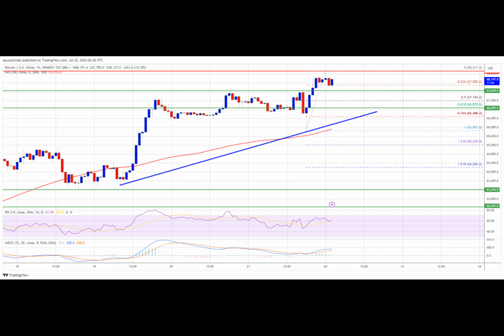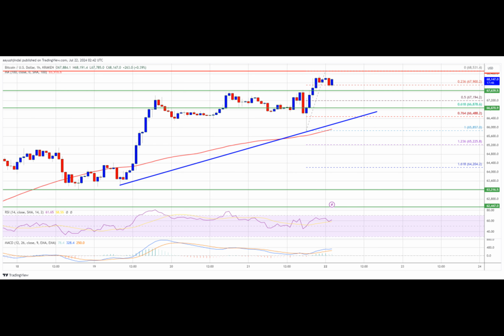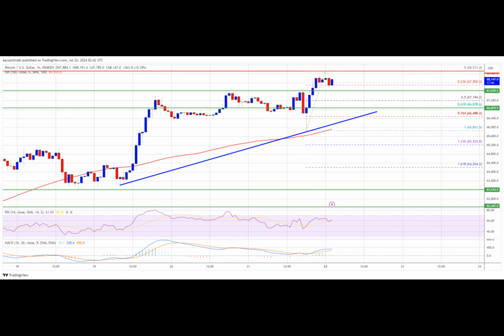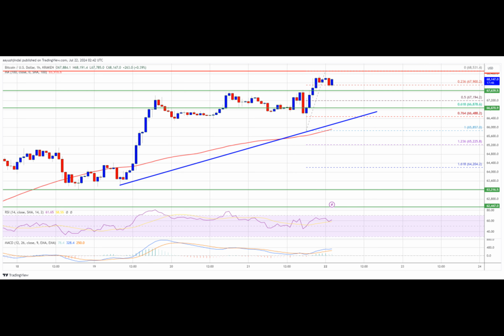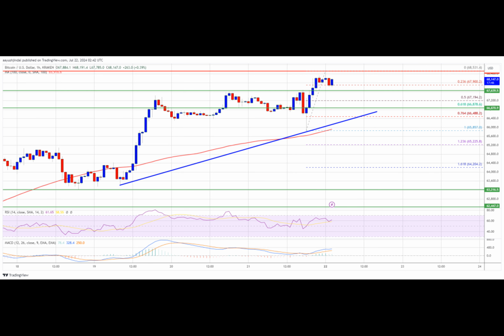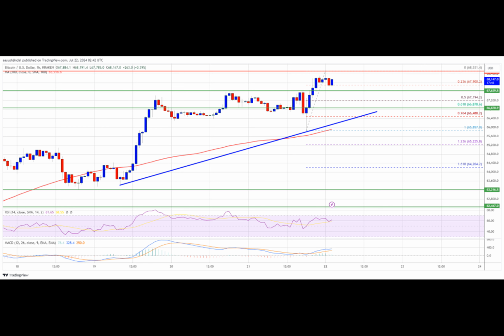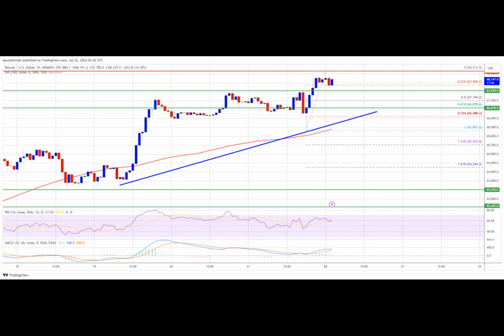Bitcoin Price Regains $68K: Can Bulls Push to $70K Next?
Bitcoin price extended gains above the $68,000 resistance level. BTC bulls seem to be in action, and they might aim for a move toward the $70,000 level.